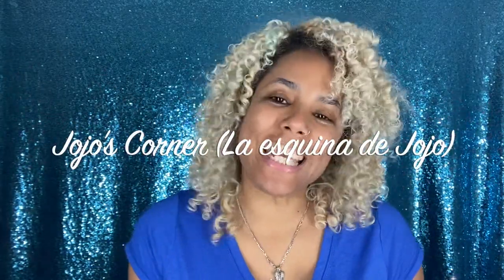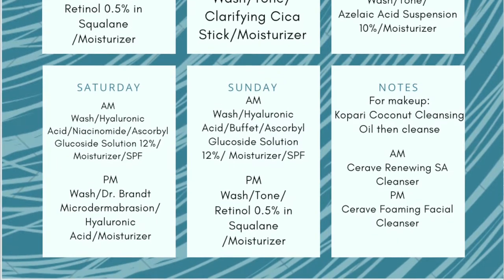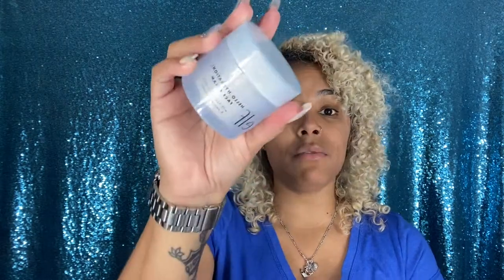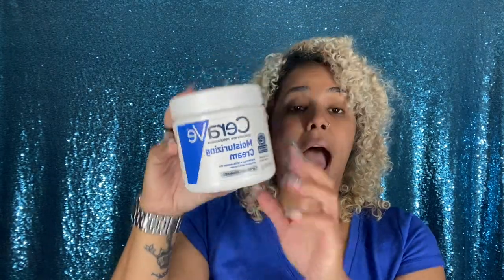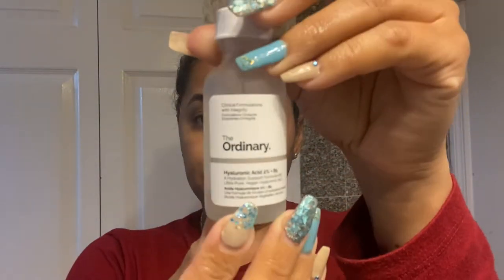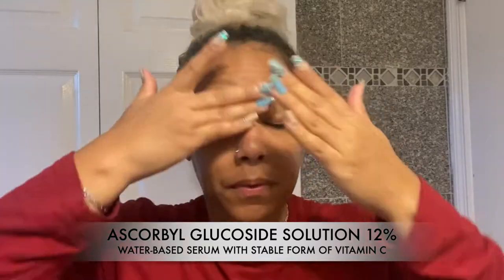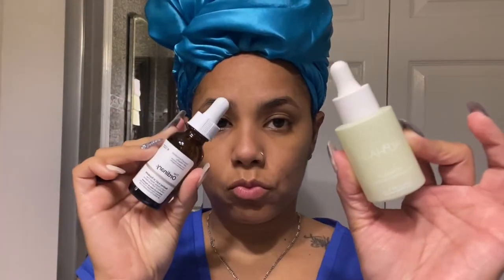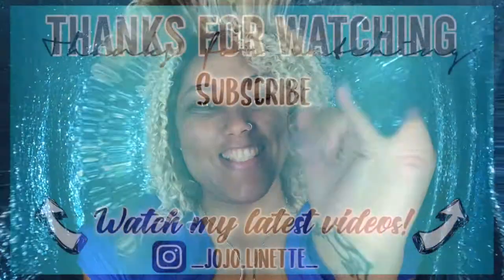MY SKINCARE ROUTINE | Morning & Night Routine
Im back with my skincare routine video. Ever since we started using masks all day my skin has been breaking out A LOT but I decide to turn it around and work on my skincare and my skin has definitely improved.

Xoxo,
     Jojo

*About me?